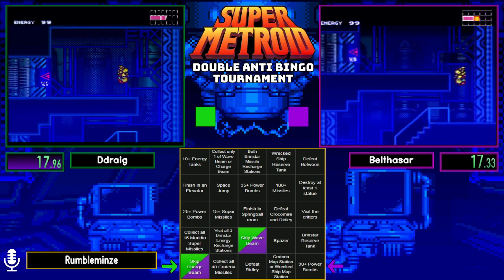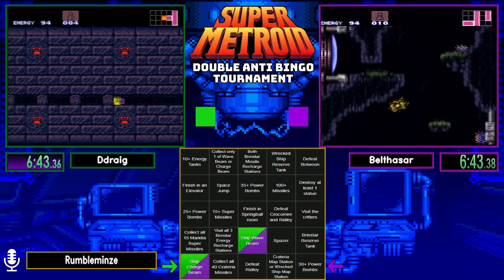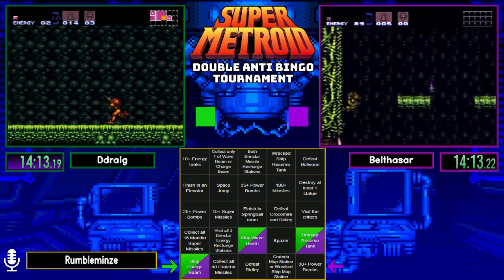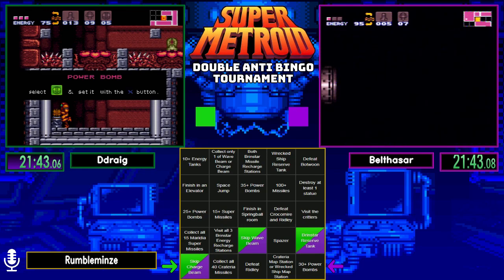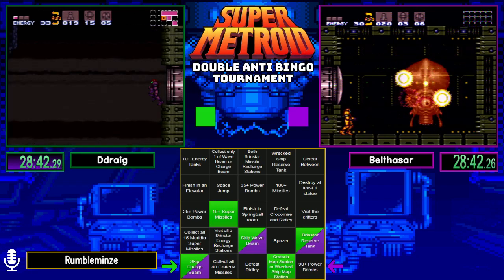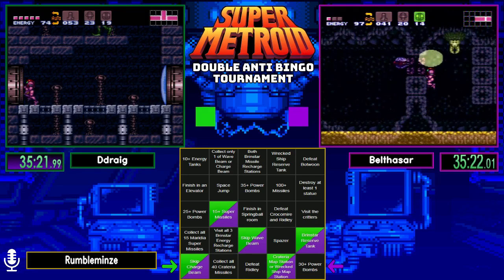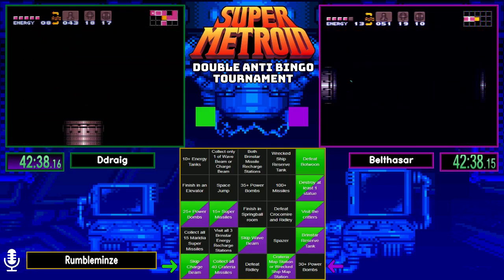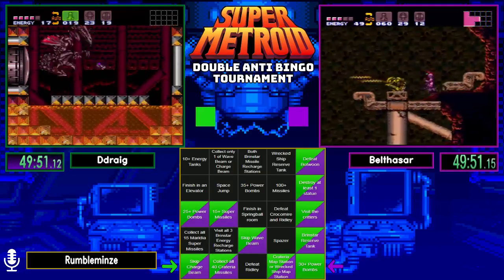Ddraig vs Belthasar. SM DAB Tournament 2019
Super Metroid Double Anti-Bingo Tournament 2019